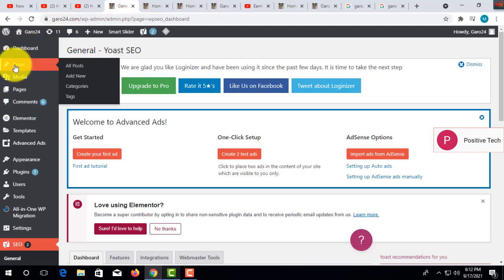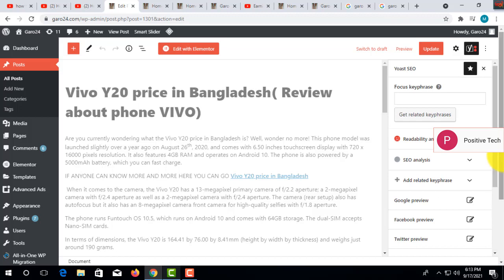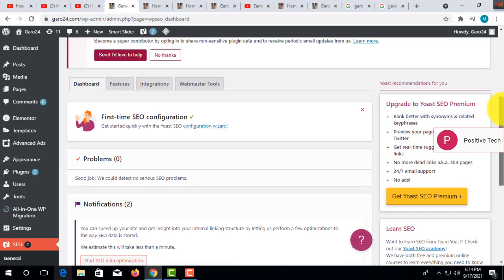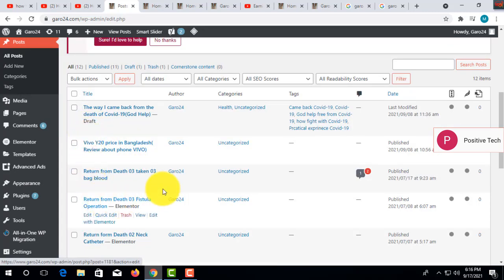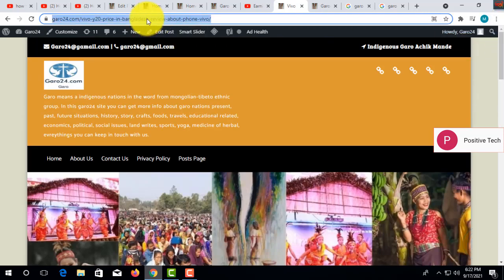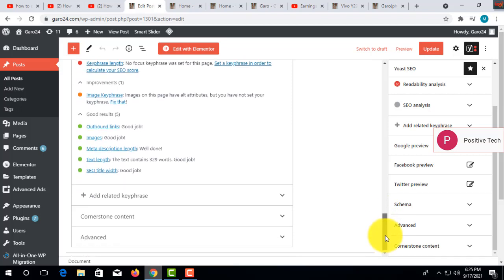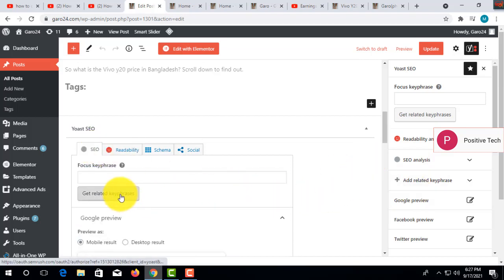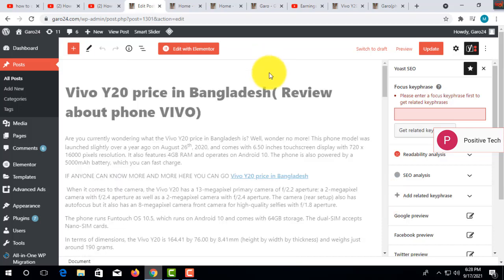how to edit meta description in wordpress । how to add meta tags in wordpress without plugin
👉how to install WordPress theme in Cpanel । how to install Namecheap WP theme free। Namecheap WP install

👉সারা বছর মাত্র ০.৯৯ ডলারে পাচ্ছেন ডোমেন অ্যান্ড হোস্টিং  শুধু মাত্র this link Namecheap:
👉The fast, secure, and affordable way to protect your Internet freedom only $1 per month
👉Reseller Hosting The quality you need with all the potential to earn
👉Search for a domain name its free and yearly $1 only
For more information about customizing your WordPress.com site, or other support questions,.
👉 how to add Your blogger website in Google AdSense account free blog site and get approved
👉 how to ads advertise banner in your blogger website/ব্লগ ওয়েবসাইটে কী করে এড বেনার যোগ টাগ করবো
👉How to solve fixed You need to fixe something to add google AdSense in blogger or WordPress
👉how to do Blog content set price per content on Blog sider ber at microworkers job
 🏡 $Gotranscript

$$$ How to withdraw money from Microworkers com money Hetrick direct
👉Just $0.99! Get a popular domain today! CODE 99SPECIAL Valid 03/01/2022
👉Buy .STORE domain for your online shop. Only $1.79/1st year!
👉Ready to start your online business? Try Namecheap web hosting for less than the cost of a domain